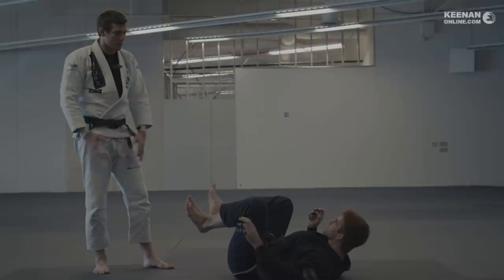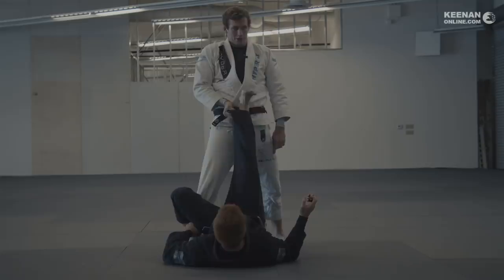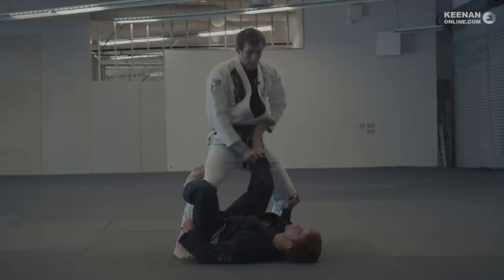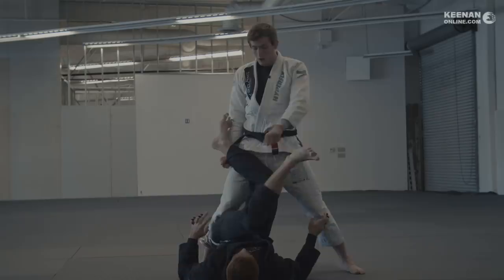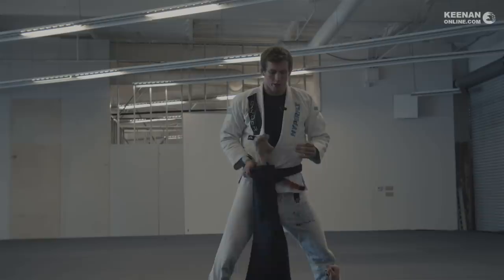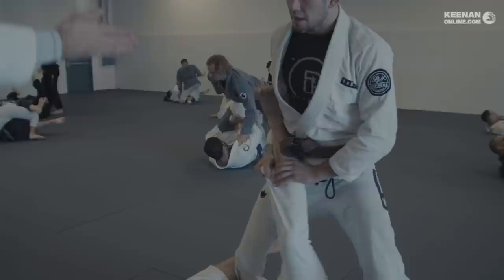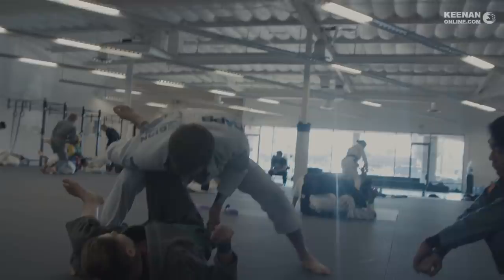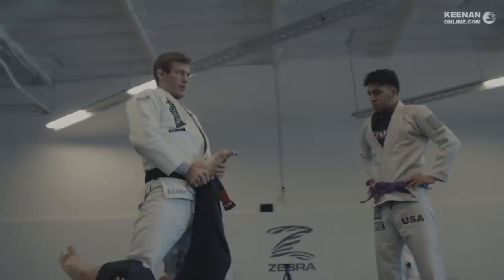How to do the Leg Drag pass in 2020 (its changed) - Keenanonline.com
How has the leg drag changed? Let's answer that with a more important question...

... Why did the leg drag HAVE to change?

Since the leg drag burst onto the scene last decade, taking the crown as one of the most utilized and effective catalysts to the guard pass, guard players everywhere have been working endlessly to destroy it.

And now, in 2020, the conventional leg drag position has been exposed as having 3 main weaknesses.

Those weaknesses being...

1. A strong De La Riva hook with a pant sleeve grip.
2. The hamstring strength of an opponent reluctant to let you drag the leg across the body.
3. Your opponent's ability to counter, by passing their other leg over your body, stopping your advancements and opening up an opportunity to regain guard.